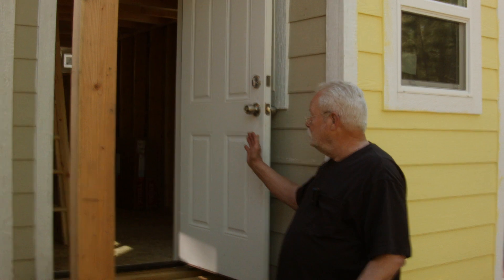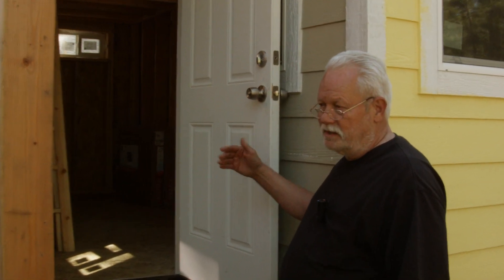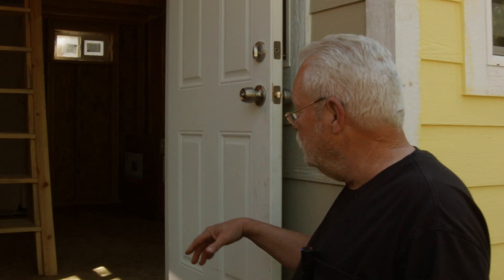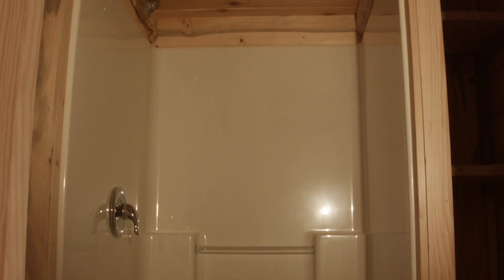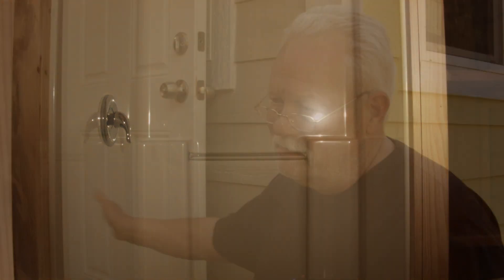Tiny Portable Cedar Cabins: Portable Cedar Cabin Shell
Tiny Portable Cedar Cabins is the marketing website and blog for Portable Cedar Cabins.
Dave Bates is the owner and builder. Dave offers RV Certified, custom built, portable  cabins on wheels  to order.

Models can be  Seen in Spirit Lake Idaho.

 Shells, backyard cottages on skids, studios, one or two bedrooms, duplexes, triplexes and work force housing are available from 144 to 400 square feet.
All cabins are RV Certified by Pacific West Associates Inc.

We have bank financing, insurance and affordable delivery established.

Insure Your Shell Or Self Built Tiny Home
With Darrell Grenz